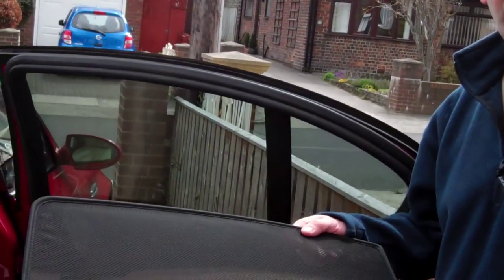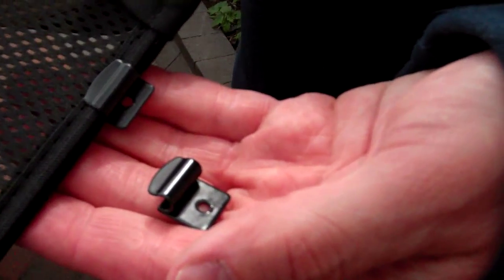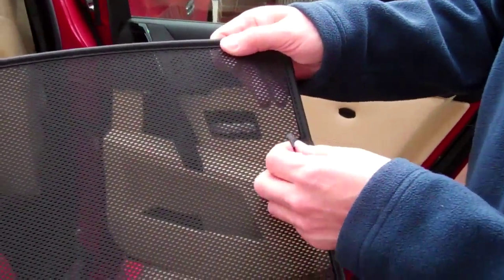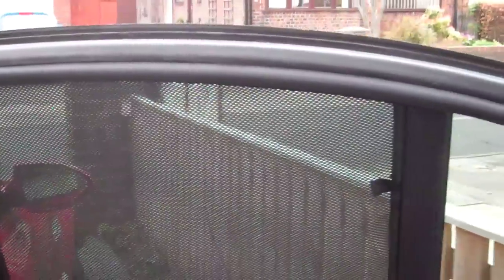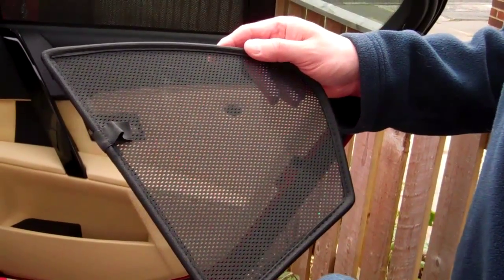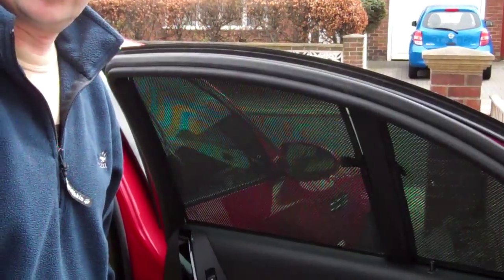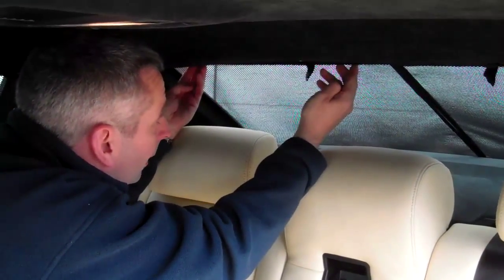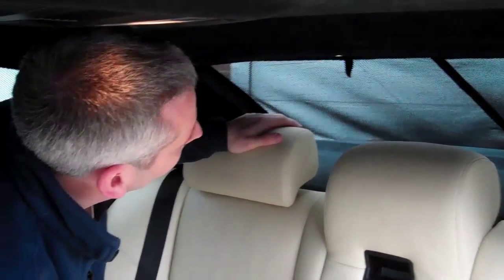How to Fit Car Sun Blinds from com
How to fit tailored car sun blinds to the side and rear windows of your car which are available for over 800 different makes and models of cars.